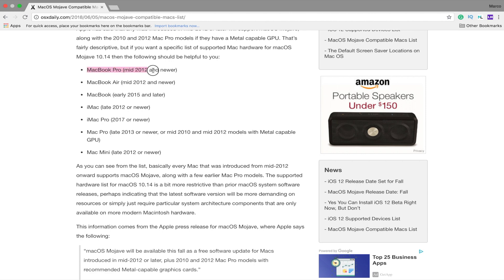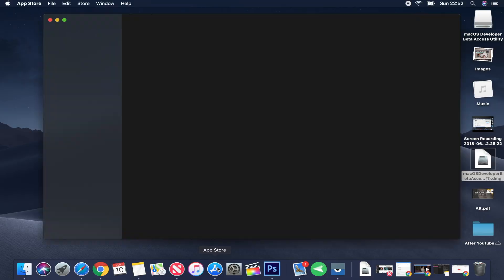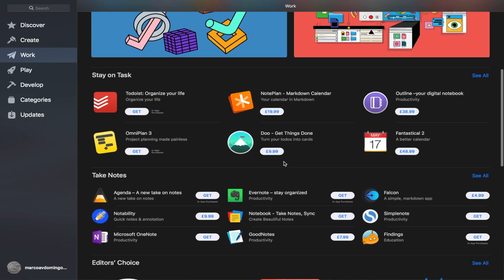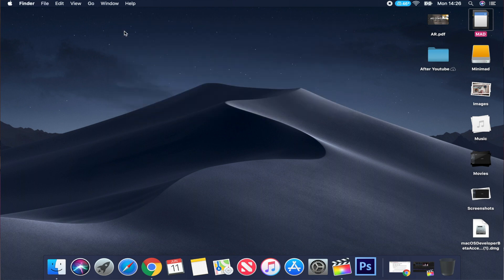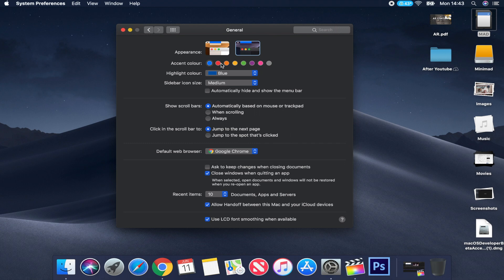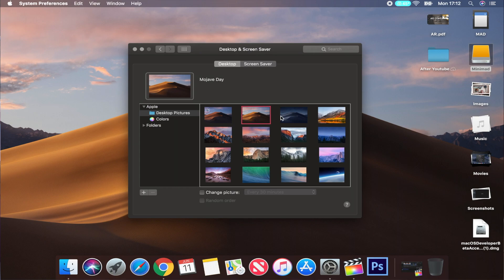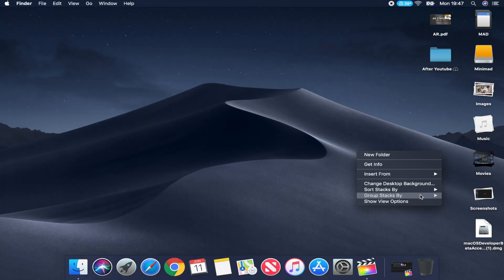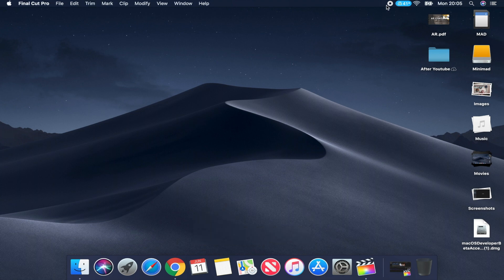How to install MacOS MOJAVE 10.14 - NO DEVELOPER Account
Find How to install macOS Mojave Beta in an easy way. This is the macOS 10.14 download version, the MacOS Mojave for a developer. The MacOS Mojave is the biggest change on MacOS for a long time and the DARK MODE... hum amazing. Download the MacOS Mojave now is legit and definitely something to give a look!

My Gadgets:

➡️Smart Watch
➡️Studio Headphones
➡️Bluetooth Headphones
➡️Memory Card